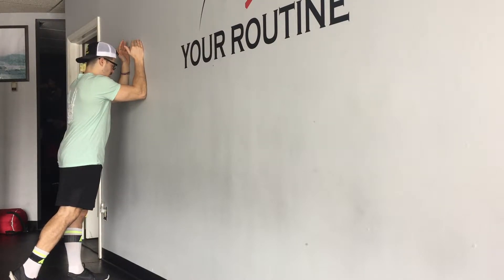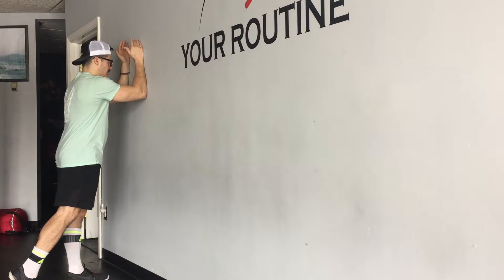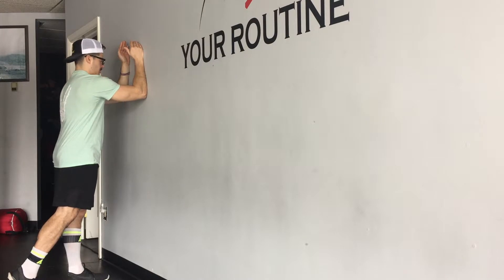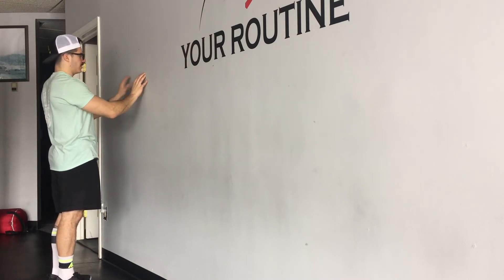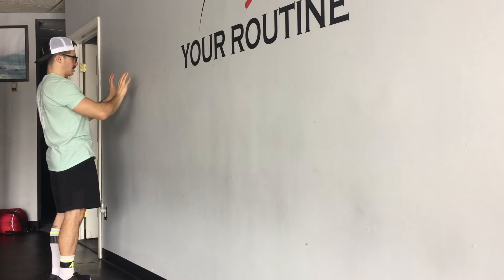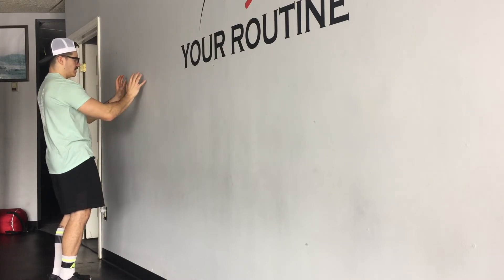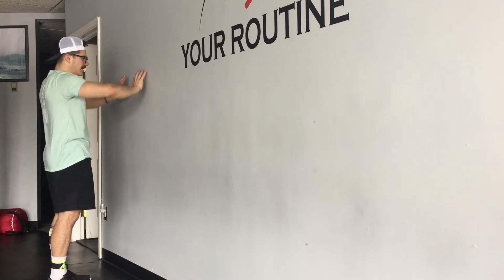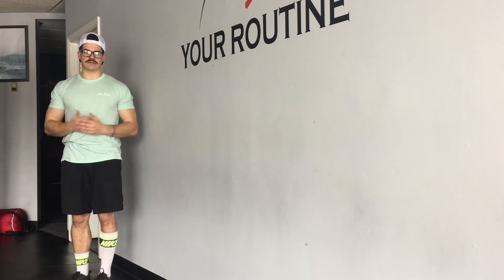Digging Deeper: Serratus Wall Slide [Stoked Athletics]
Exercise tutorial video for Stoked Online clients as well as anyone who may find it helpful.